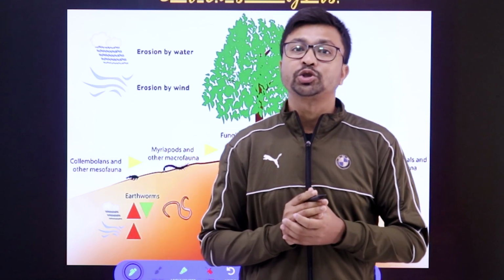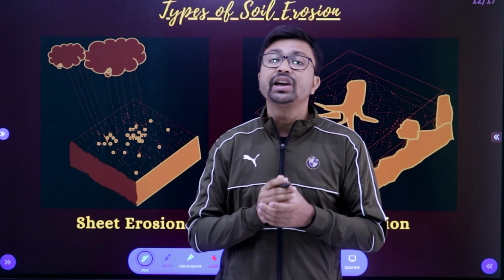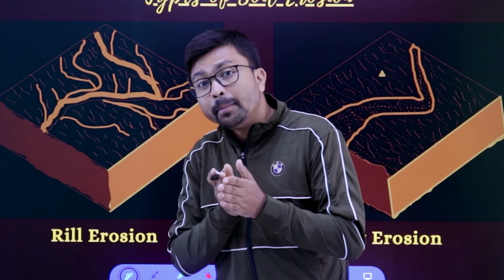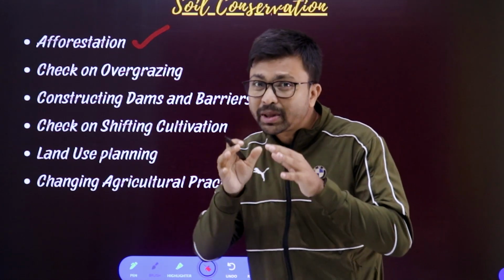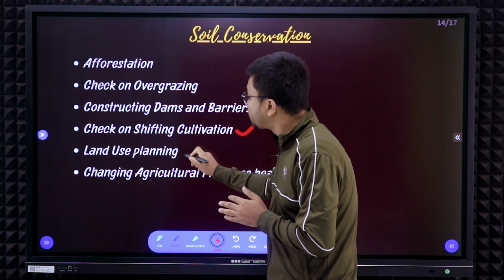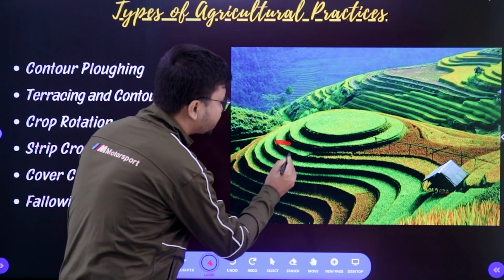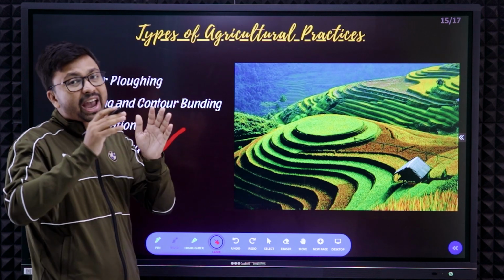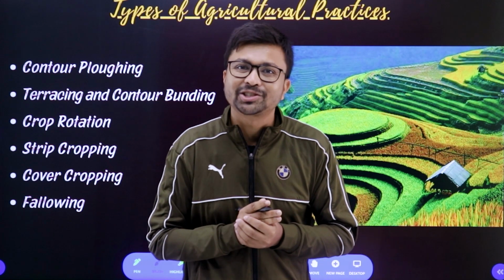Erosion, Conservation, Prevention | Soil Resources